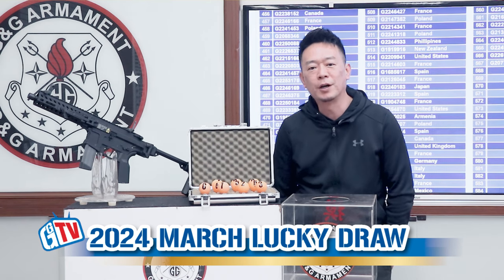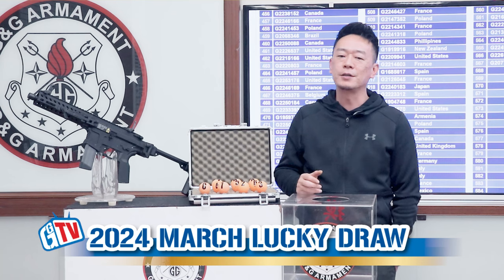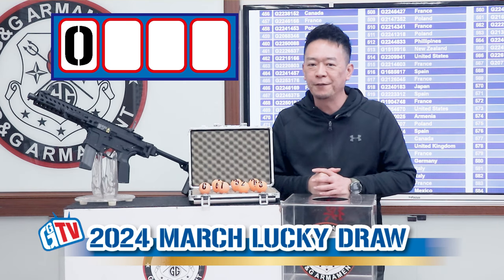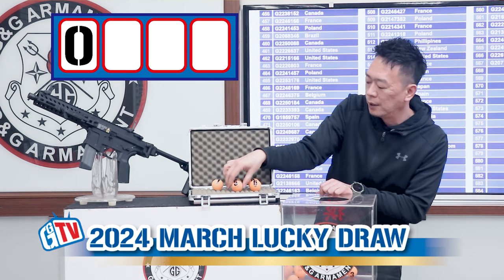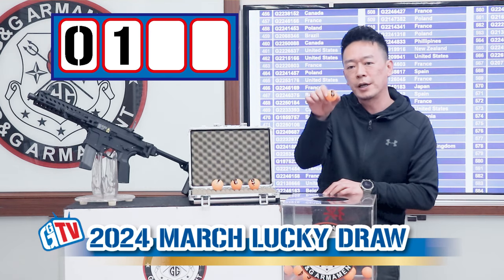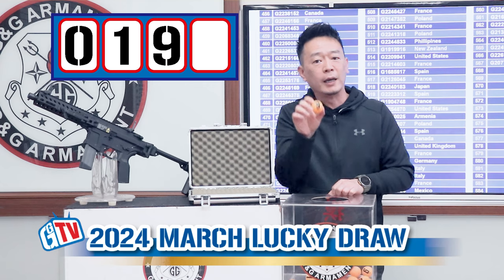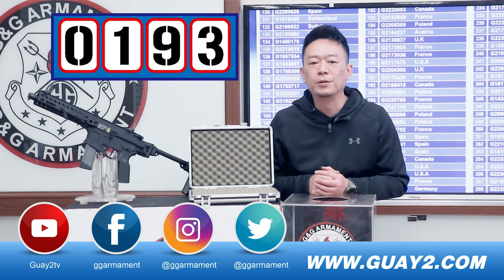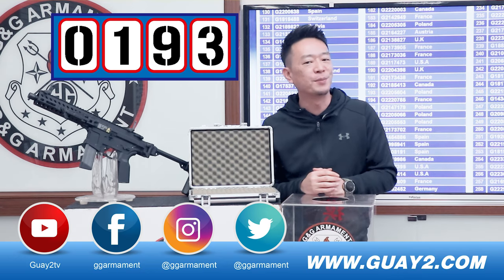G&G Armament Lucky Draw Mar 2024